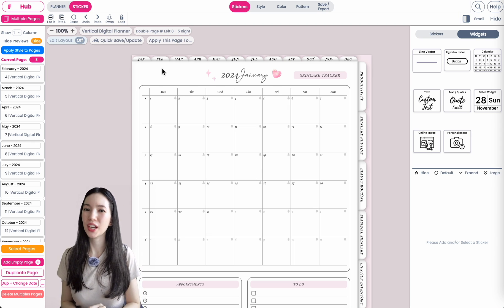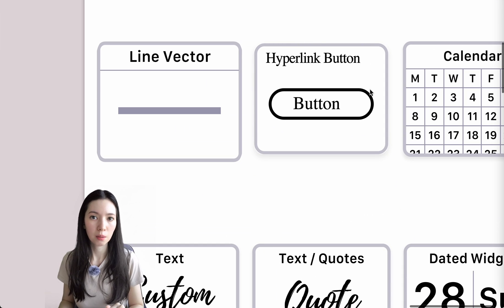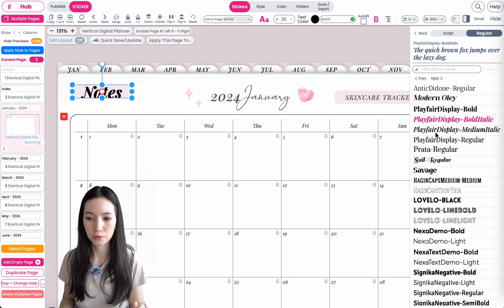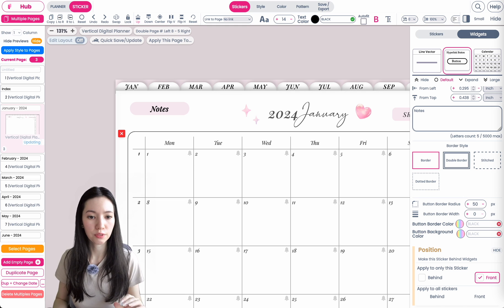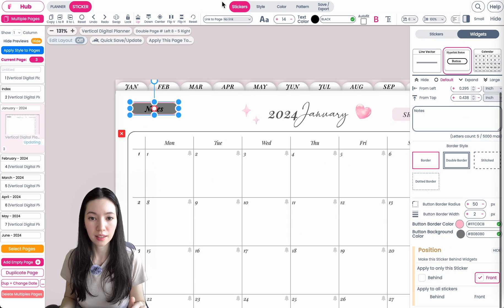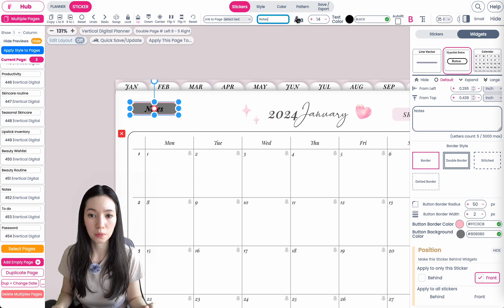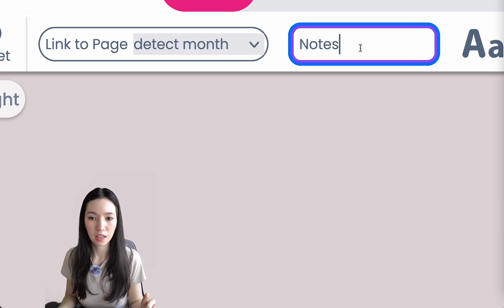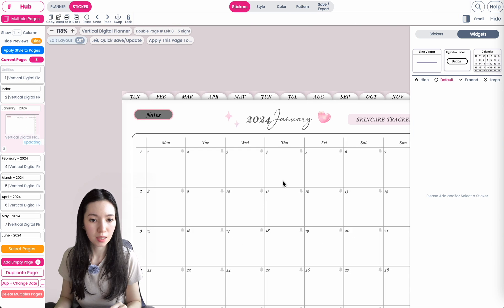How to use the Hyperlink Button to Automatically Hyperlink to Pages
Here is how you can add a Hyperlink Button to your Digital Planner to automatically link and detect a specific page.